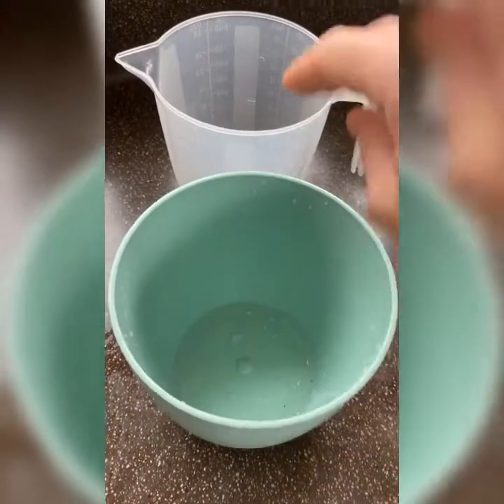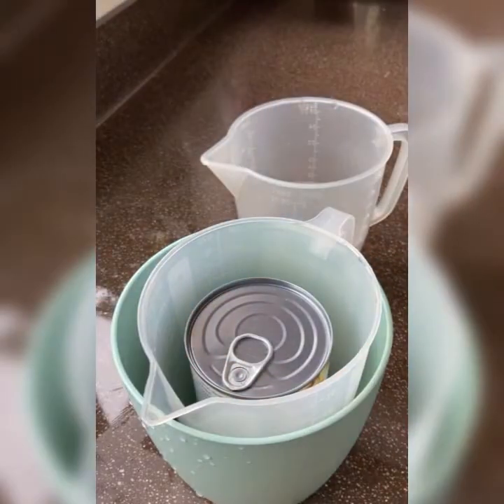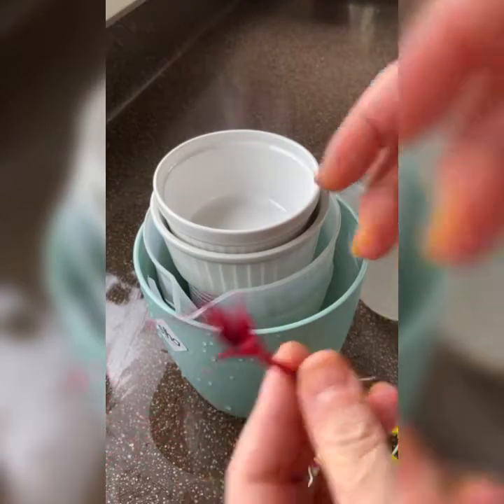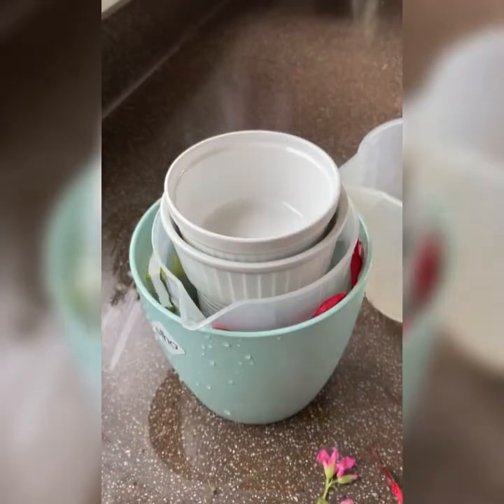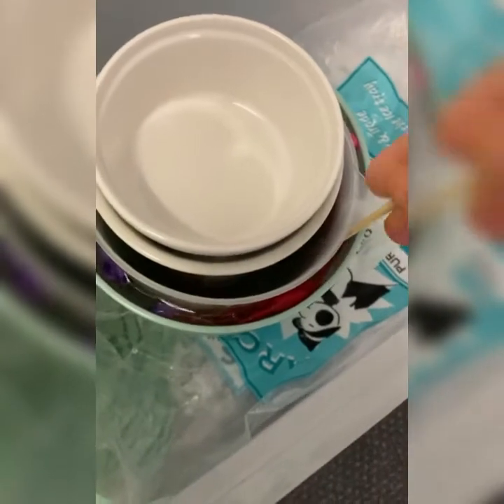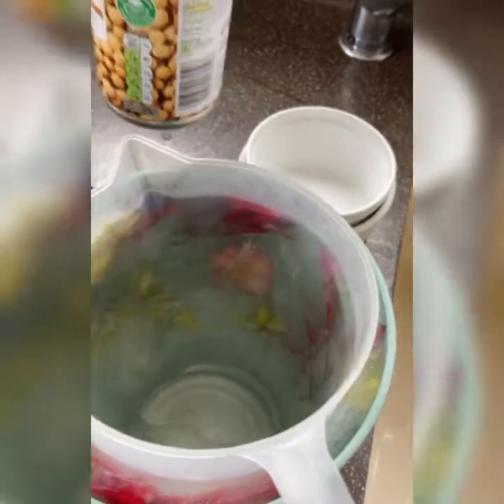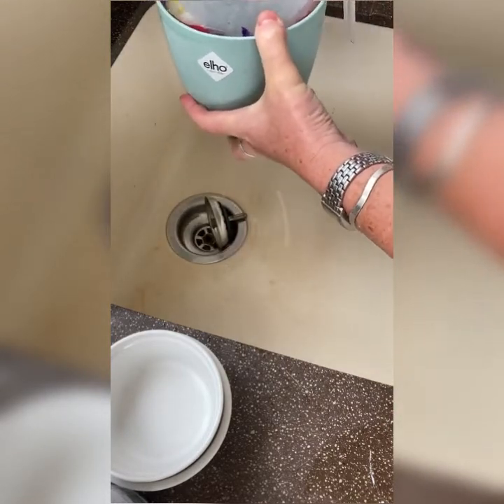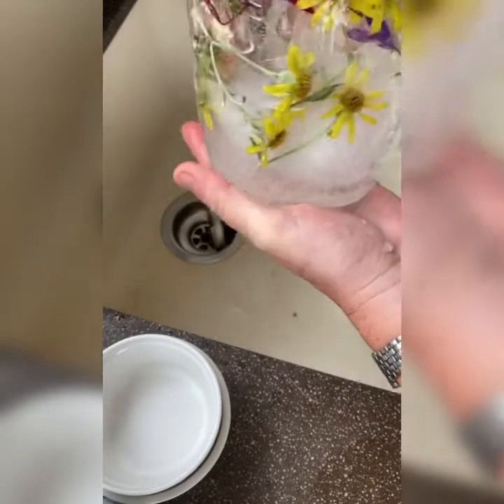How to make an ice wine cooler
I love making these ice wine coolers. They look fantastic, are easy to make and chill your drinks perfectly. Best of all, they are completely free!